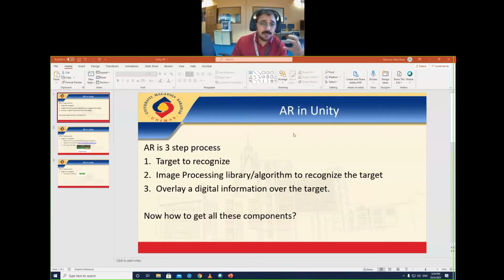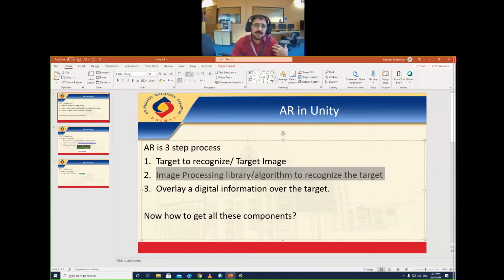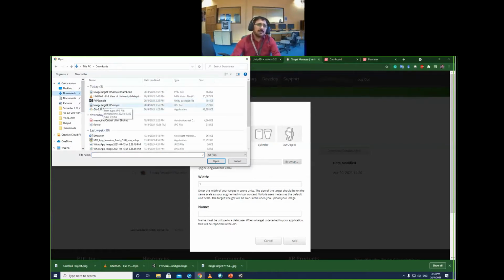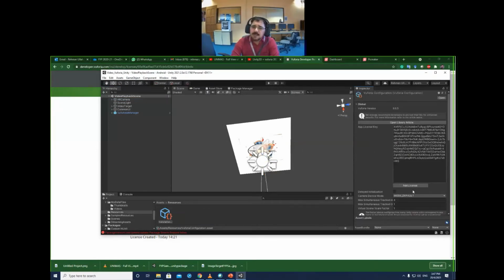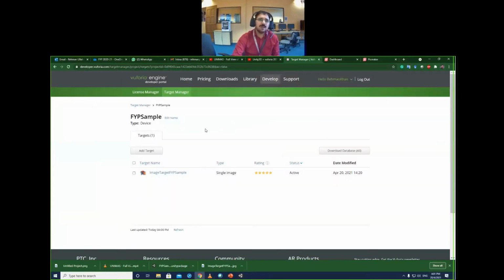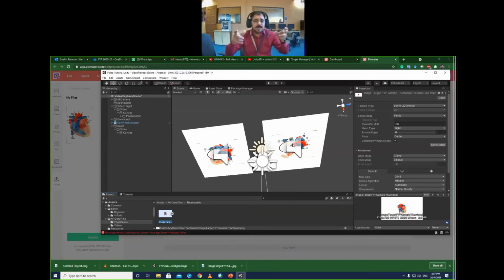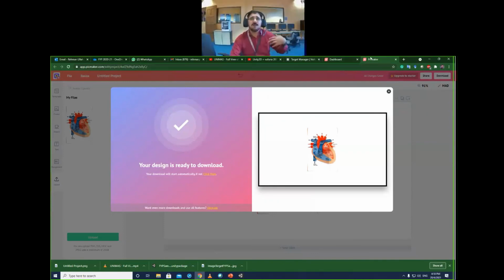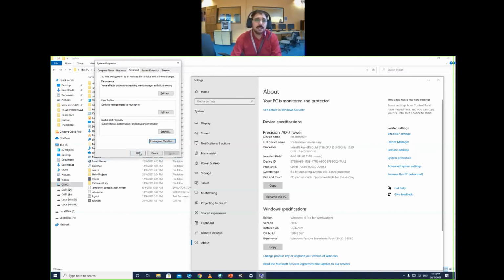FYP- Introduction to AR using Vuforia Unity